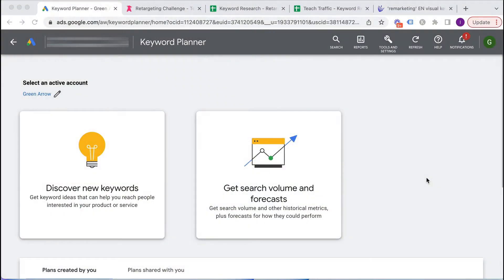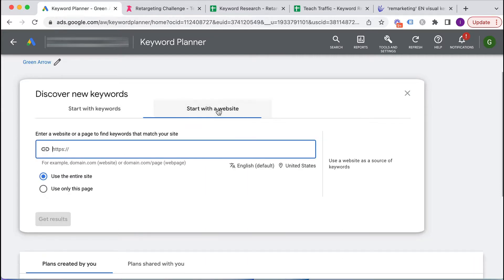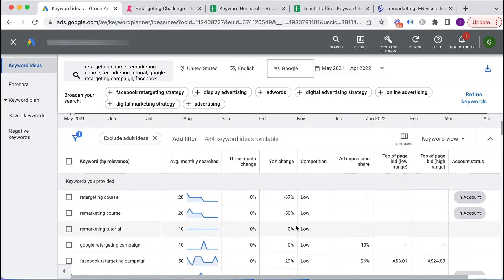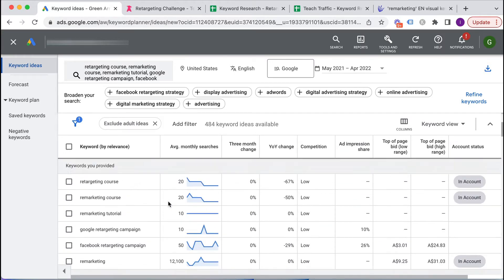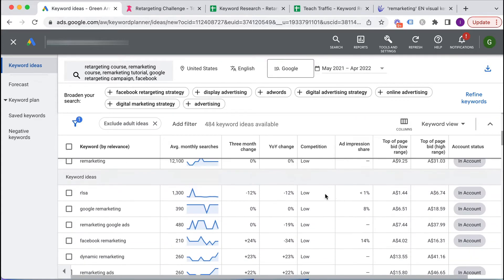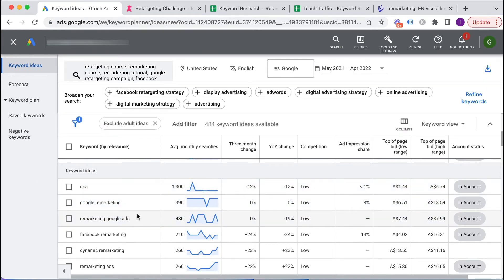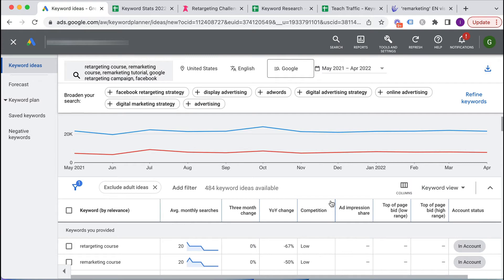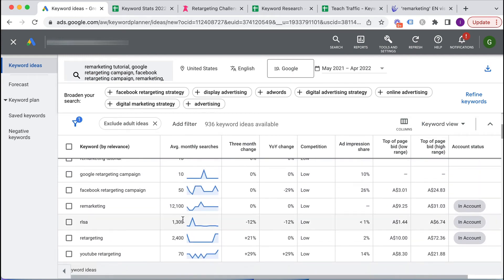Google Keyword Planner Tool & Other Keyword Research Tools! | Keyword Research The Right Way!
How To Do Keyword Research - The Right Way - in this guide I'll be showing you how to do keyword research and get keyword ideas for your campaigns. Additionally, if you stick at the end of the video, I'll be sharing you as well the free keyword research tools that we use to get keyword ideas.